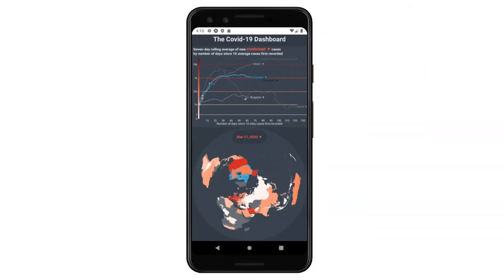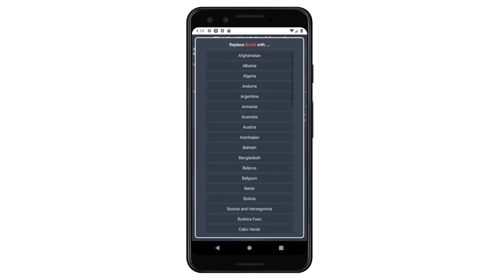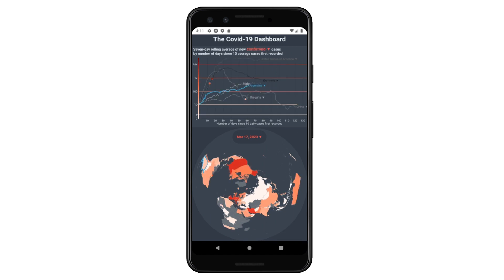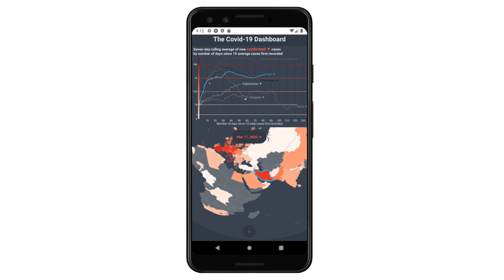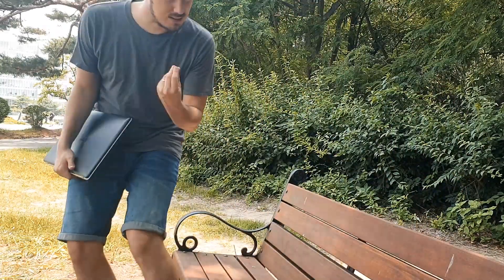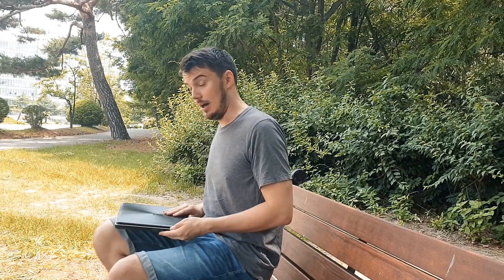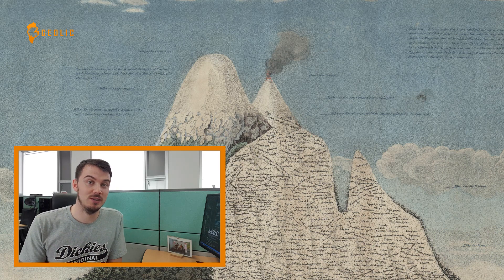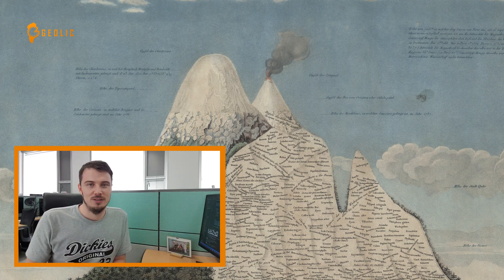GeoT "Don't Fear The Natives" (DataViz in React Native + Hooks) | #0: What is it about?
WHAT IS IT ABOUT?

This is the teaser episode of the Geotorial "Don't Fear the Natives". I will introduce myself and explain what you will learn here (spoiler: creating an interactive data dashboard in React Native).

DON'T FEAR THE NATIVES

Ever feared to take a step on Natives Land? Follow the route of the great geographer and polymath Alexander von Humboldt to face your fear of touching mobile app development.

I will walk you through the creation process of an interactive map and chart using the d3.js library and React Native. All you need is your computer and a little knowledge of javascript.